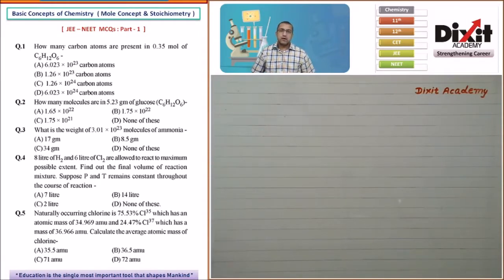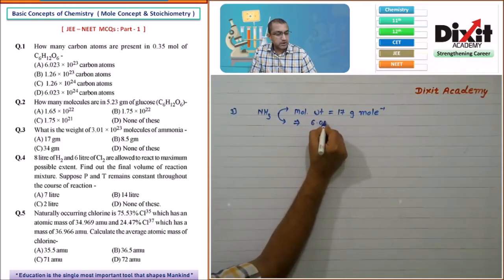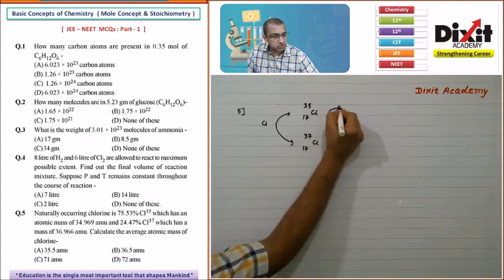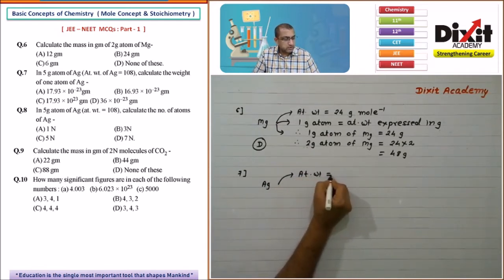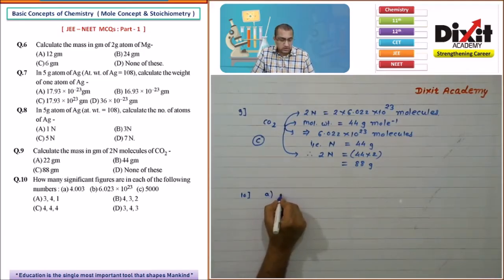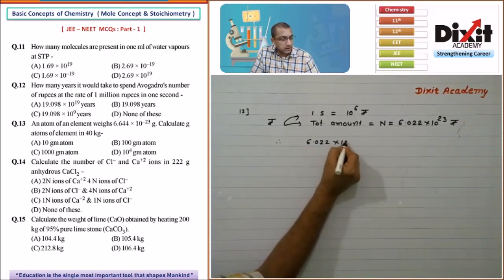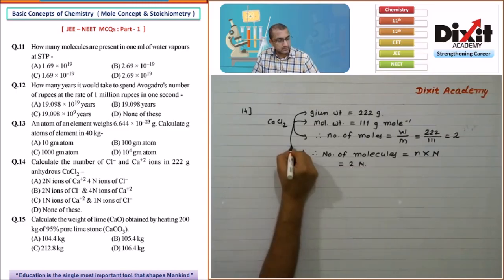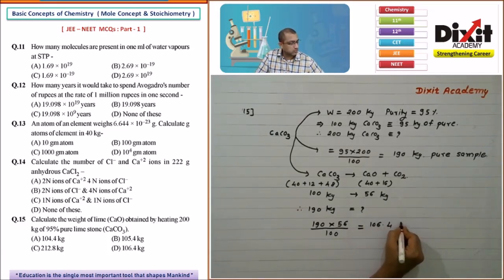Std 11 l Basic Concepts of Chemistry MCQs : 1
Std 11 NCERT Topic : Basic Concepts of Chemistry.

Video contains Multiple choice questions for JEE - NEET , based on topic  Basic Concepts of Chemistry. Mole concept

Dear students read MCQs based on mole concept. Try to solve it by yourself.

Once you get an answer pl go through video solutions.